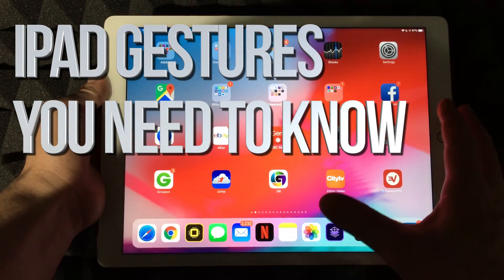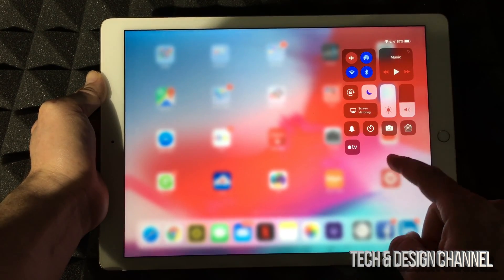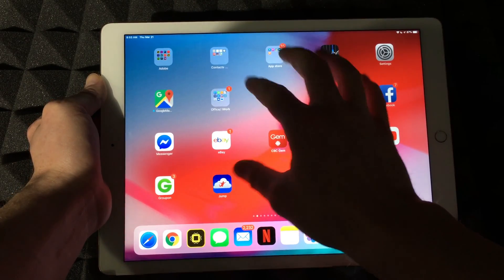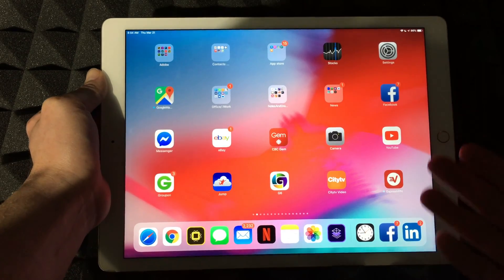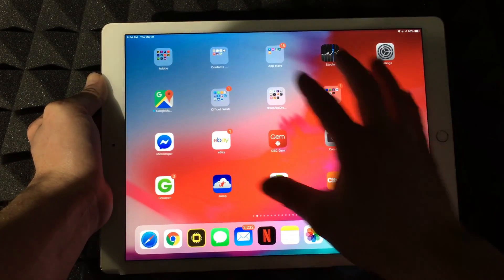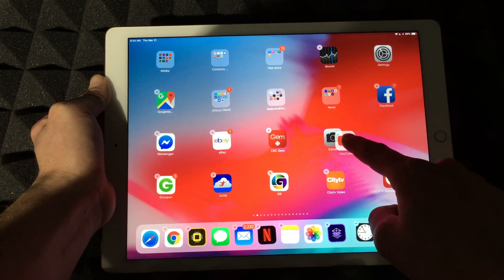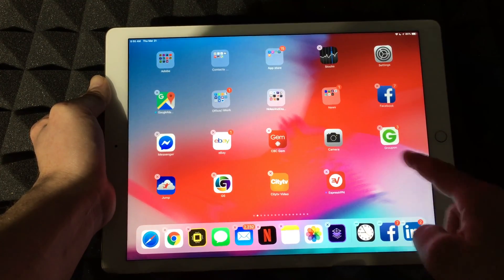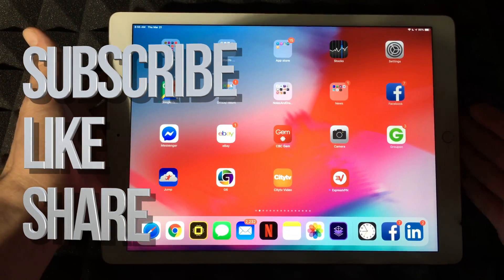iPad Gestures you need to know | iPad mini , iPad Pro, iPad Air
Basic iPad gestures you need to know , iPad manual